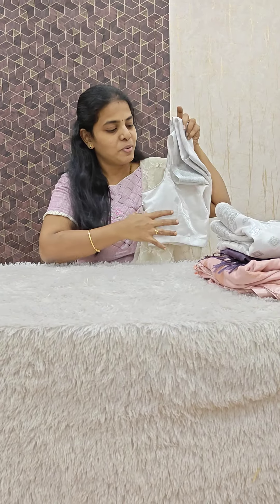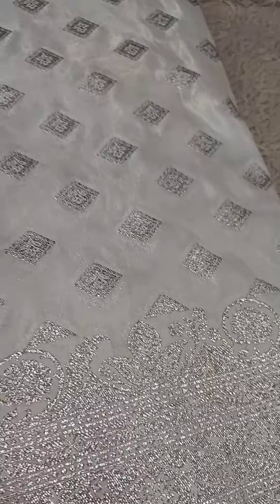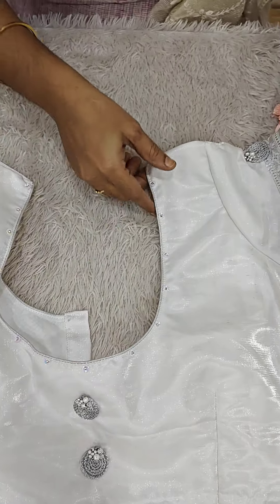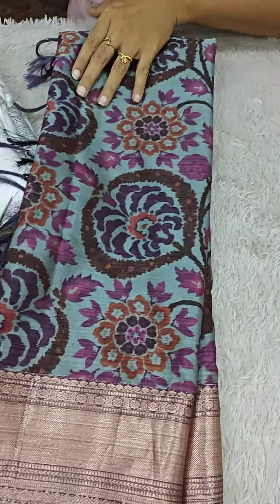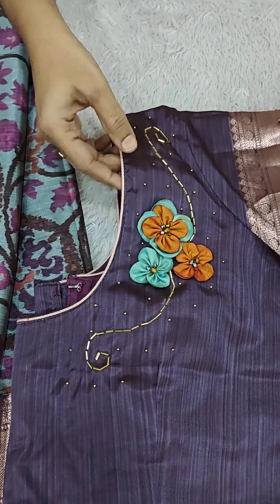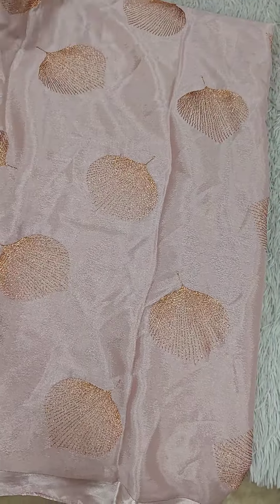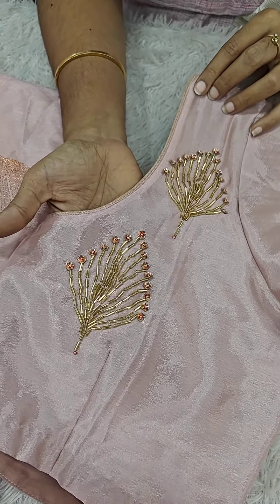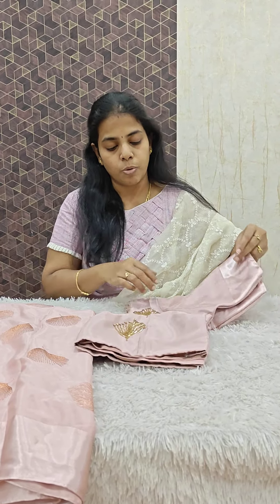brooches broochhandmade brooch bridalblousesinspiration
Sakthi stitching studio
Salem